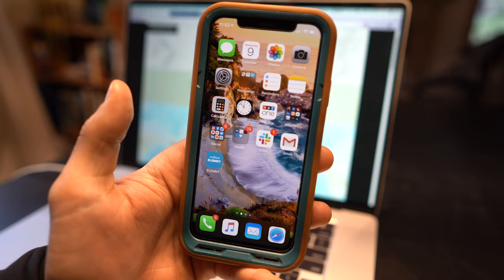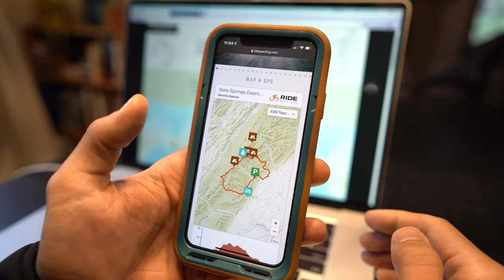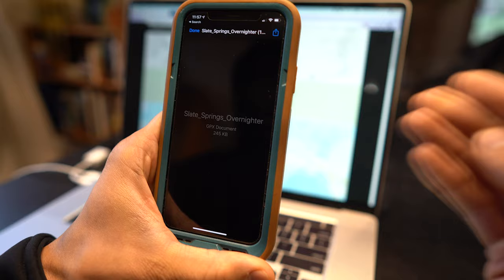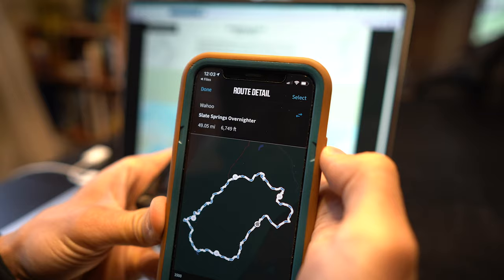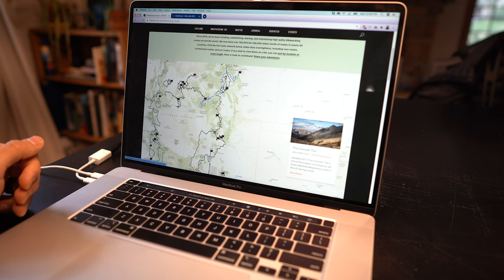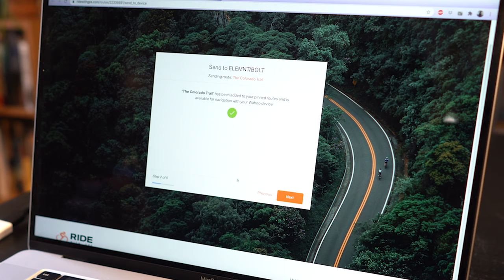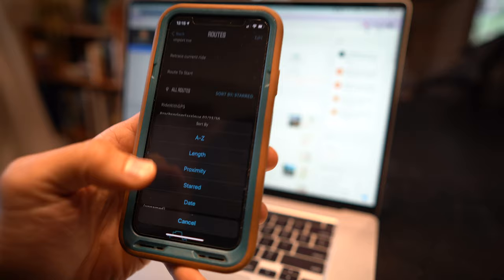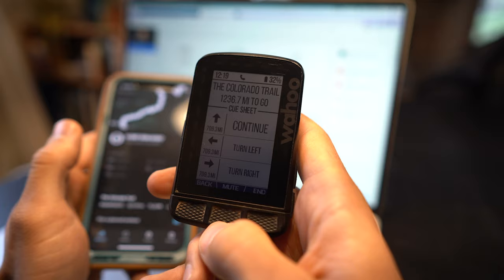How to Load Bikepacking Routes on the Wahoo ELEMNT ROAM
In our latest video, Neil walks you through a step-by-step tutorial on how to easily upload bikepacking overnighters and longer routes directly from our website onto the Wahoo ELEMNT ROAM. Also, be sure to watch the full review of the ELEMNT ROAM